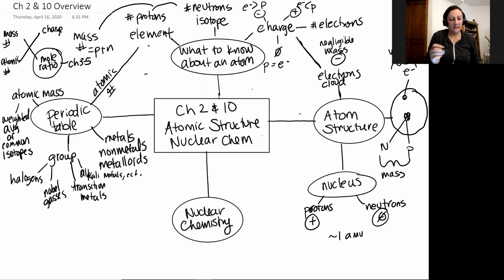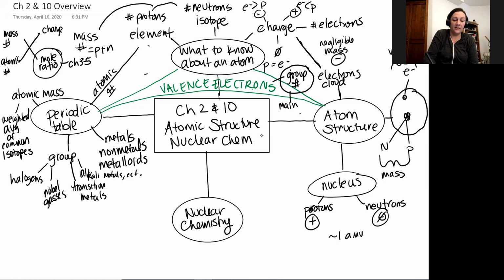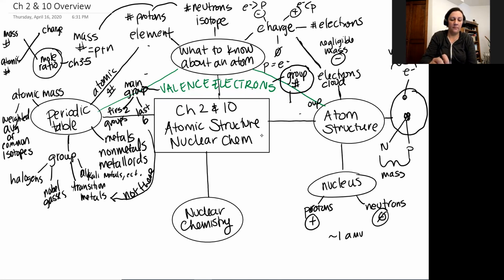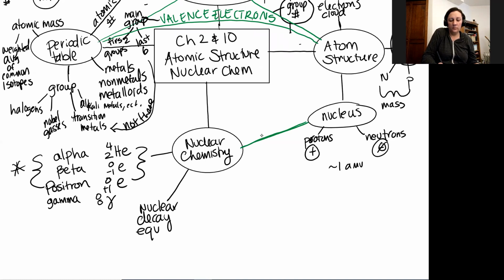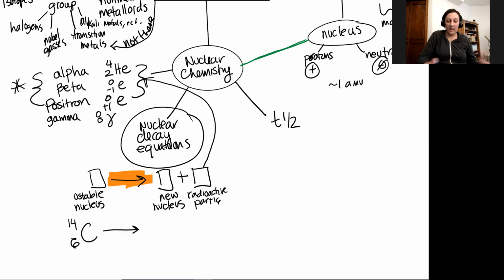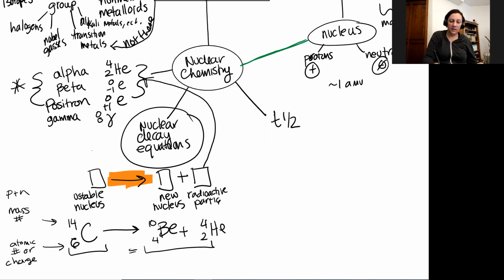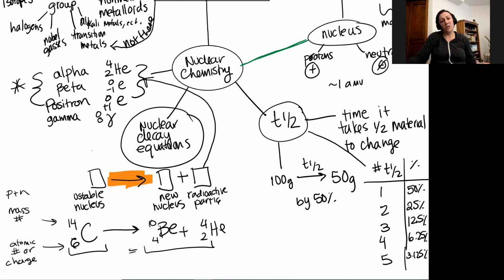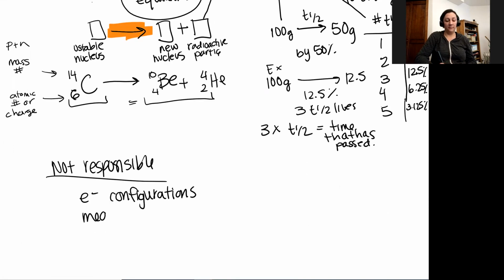Chem 121 Overview Lecture Ch 2 & 10 Part 2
This video continues an overview of Ch 2 & 10, focusing on valence electrons an nuclear chemistry.